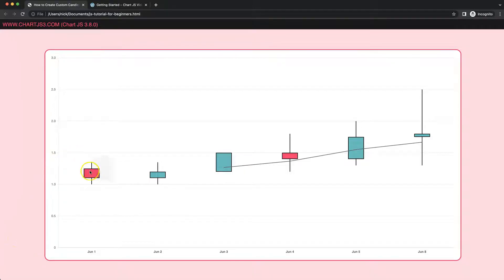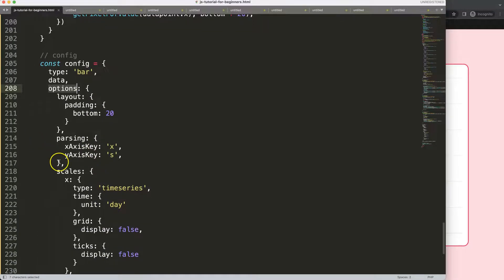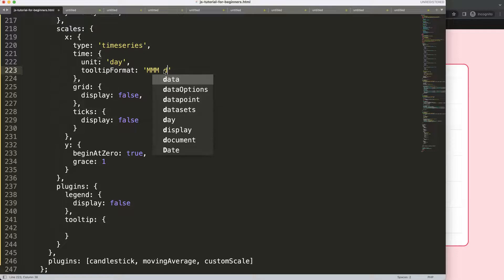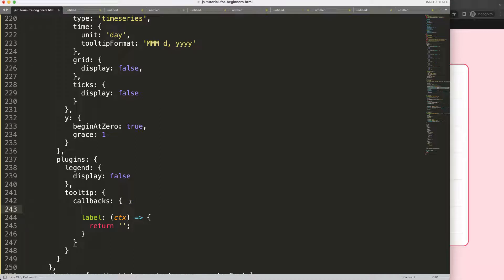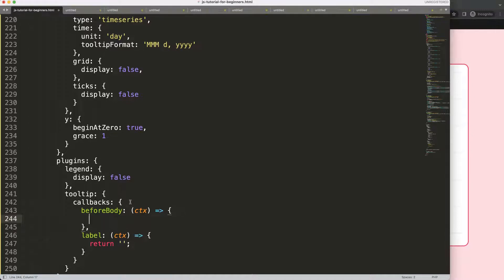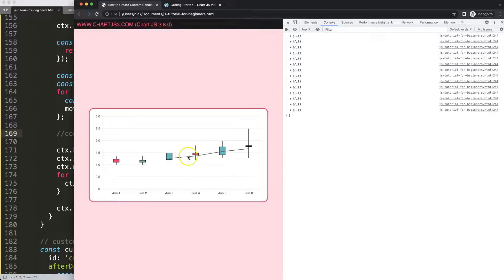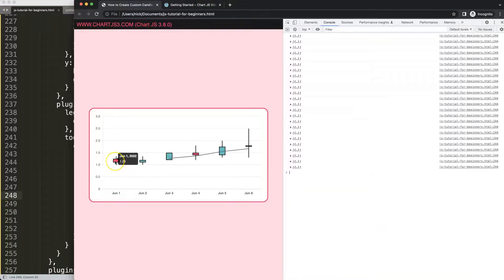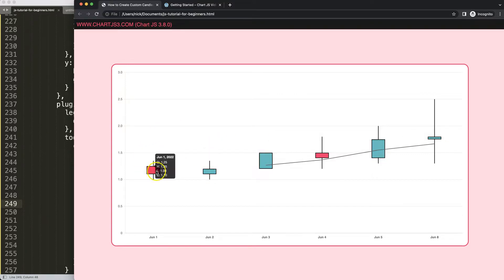How to Create Custom Candlestick Chart In Chart JS Part 7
▬ Materials/References  ▬▬▬▬▬▬▬▬▬▬

Chart JS Dashboard Series:
👍 Most Liked Video Series:

▬ About Us  ▬▬▬▬▬▬▬▬▬▬▬▬